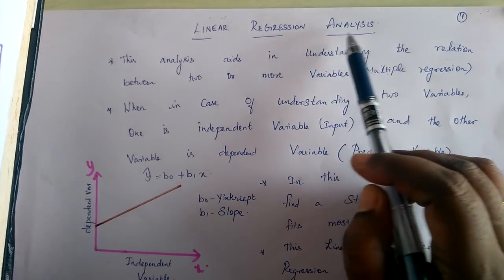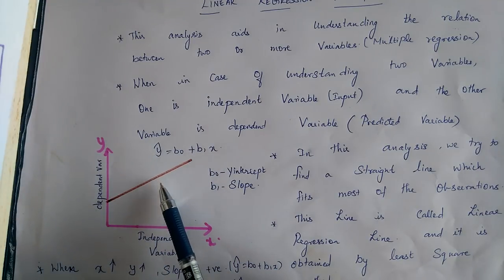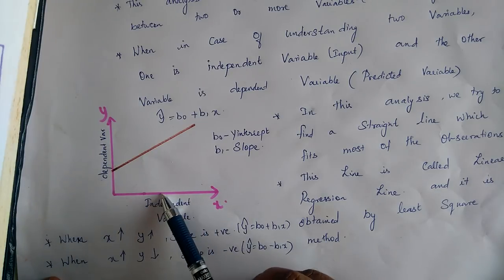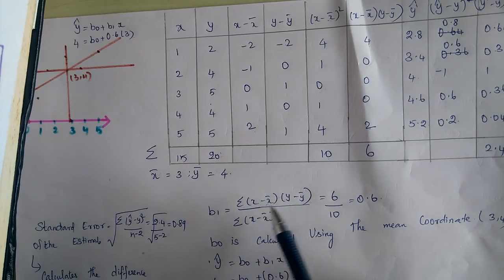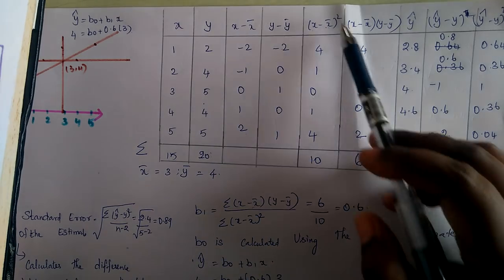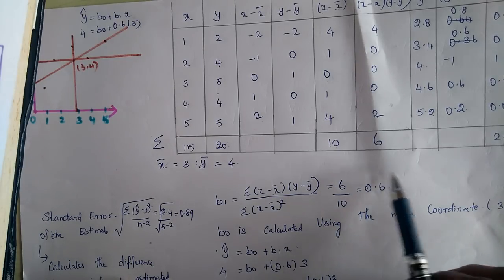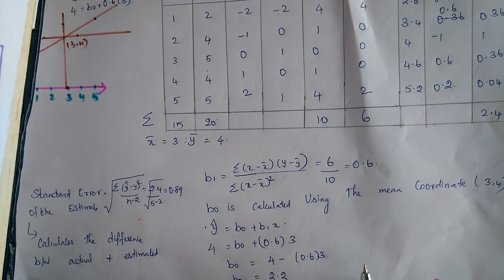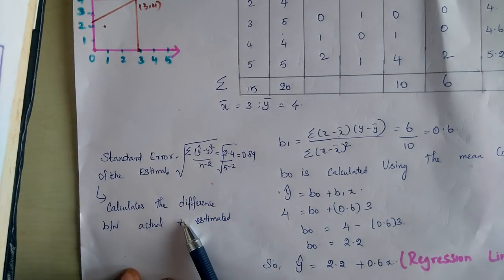Lecture 5 - Linear Regression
This video is about  Simple Linear Regression which is a supervised machine learning algorithm.

If you are interested in building cool Natural Language Processing (NLP) Apps , access our NLP APIs .